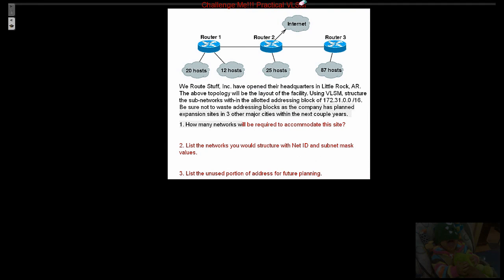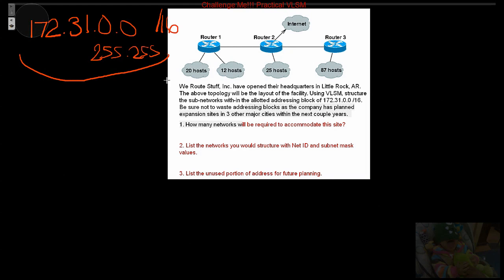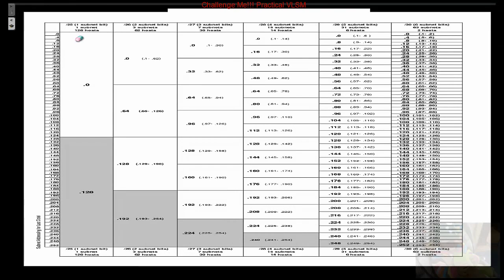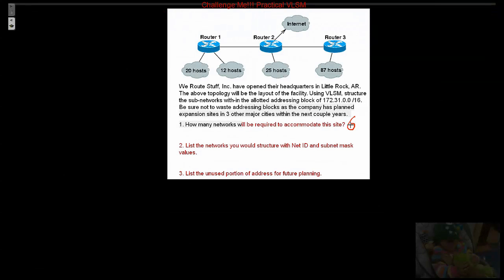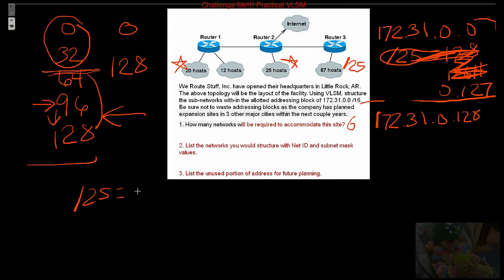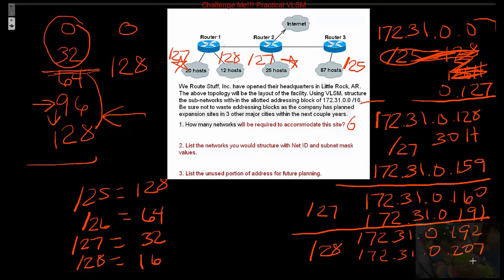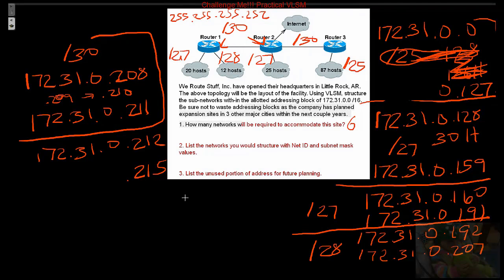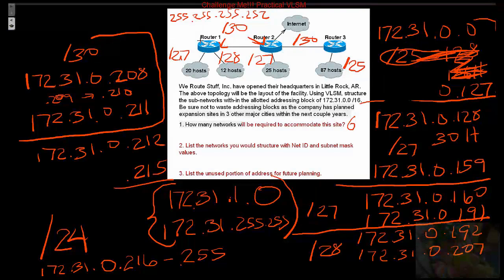Challenge Me!!!! Practical VLSM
This Challenge Me will determine if your able to apply VLSM to a Class B network.

Example: Can you determine the proper ways to implement subnetting without wasting IPv4 addresses. Would you be able to use VLSM and divide up a class A address into millions of hosts as efficiently as possible?